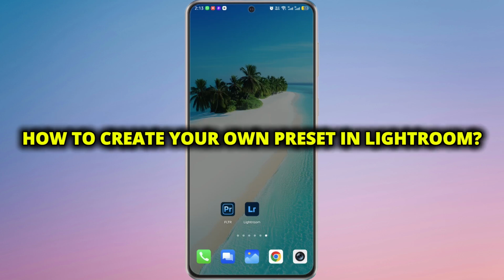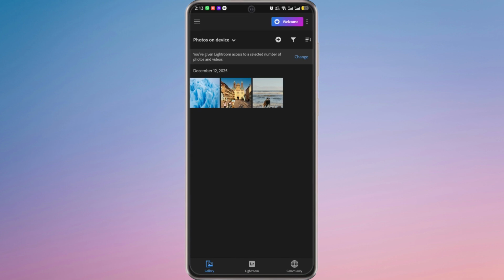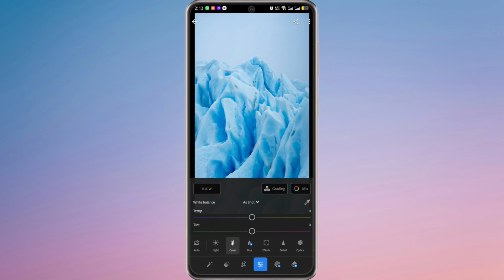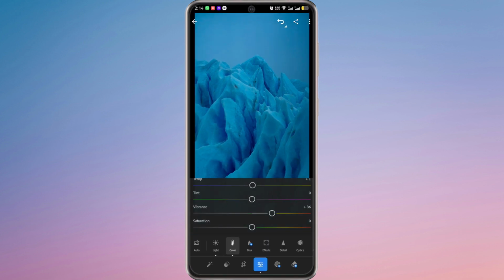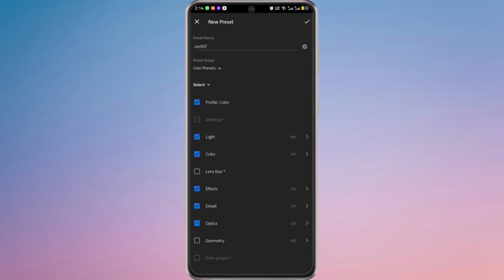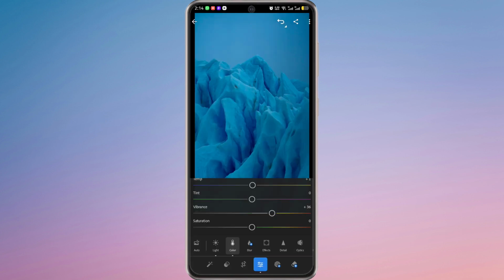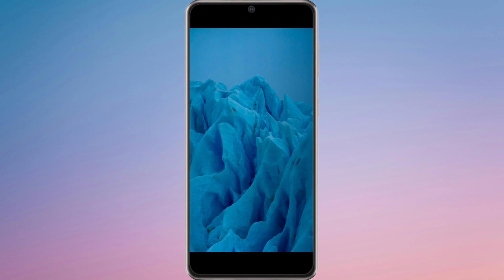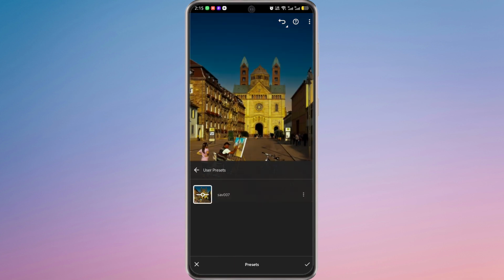How to Create Own Preset in Lightroom 2025?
Want to give your photos a unique and professional look? In this step-by-step tutorial, we’ll show you how to create your own preset in Lightroom. This guide will help you save all your favorite edits, including exposure, contrast, saturation, highlights, shadows, and color grading, so you can apply them to any photo instantly. Whether you are a beginner or an advanced photo editor, creating custom presets in Lightroom will speed up your workflow and maintain a consistent style across all your images.

We’ll walk you through opening Lightroom, editing a photo, and then saving your adjustments as a custom preset. You’ll also learn how to name your preset, choose a preset group, and apply it to other photos easily. By the end of this tutorial, you’ll have your very own preset ready to use anytime for professional photo editing.

Drop your questions in the comments, and we’ll be happy to help!